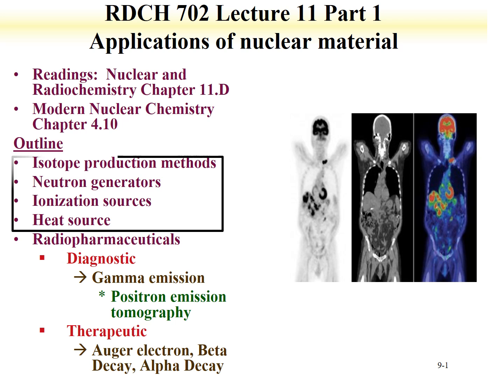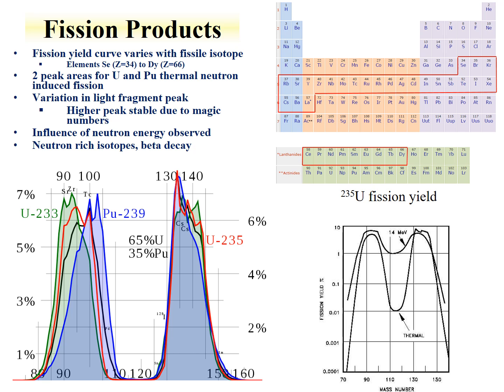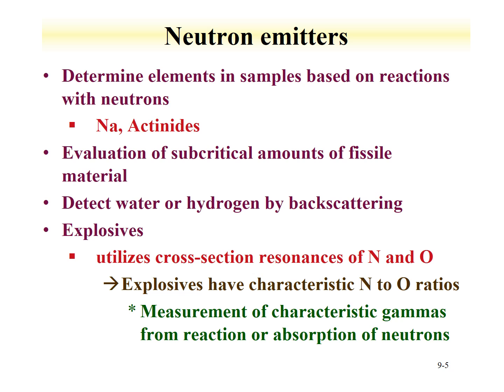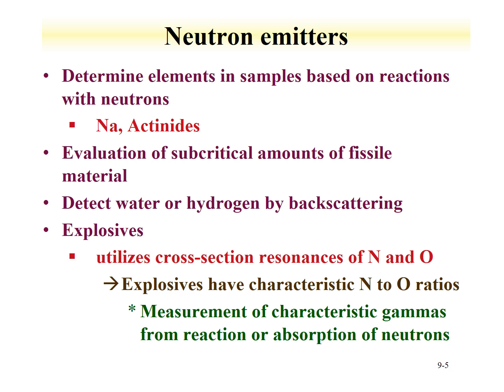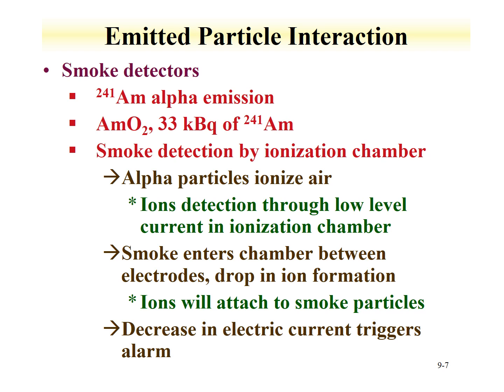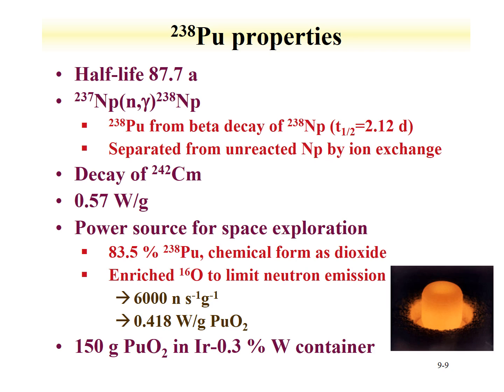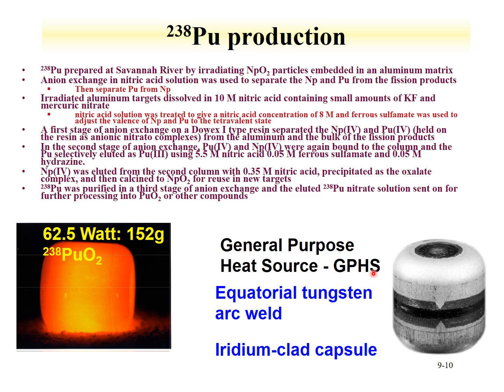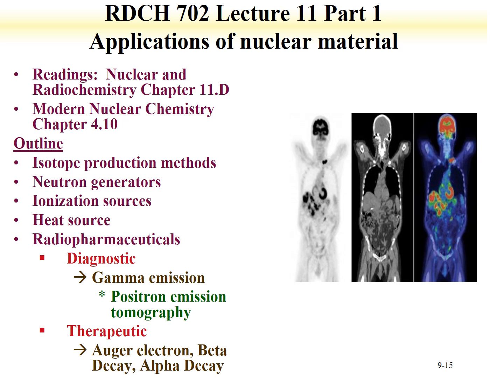RDCH 702 lect 11 application isotopes show part 1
Isotope production methods